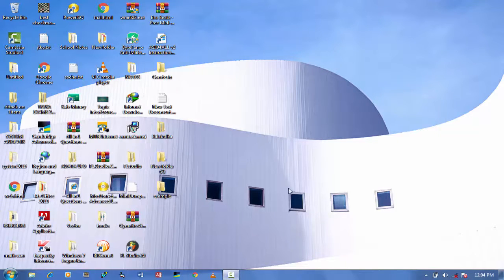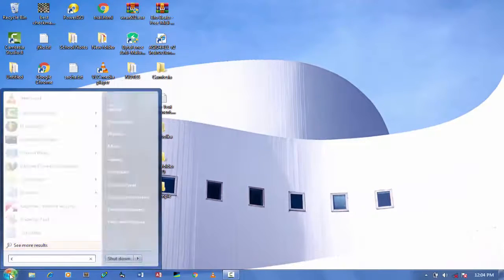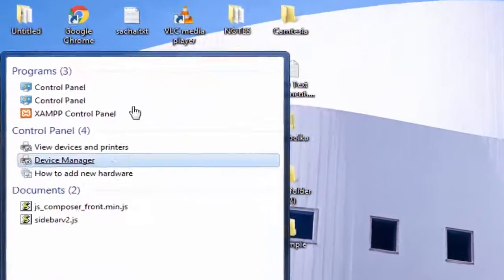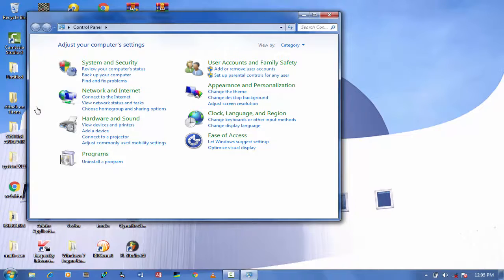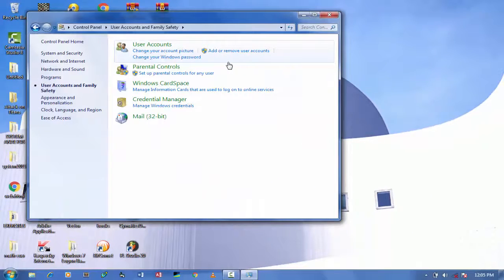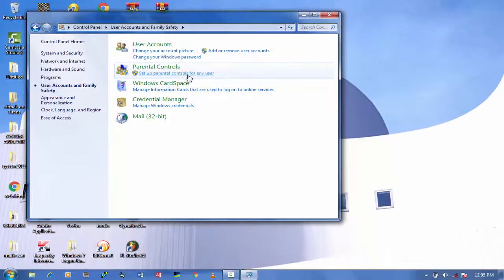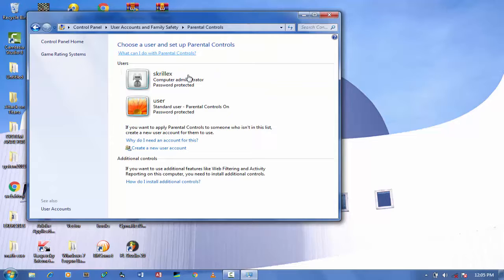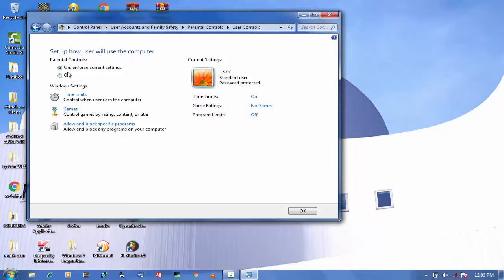How To Set Up Parental Controls On PC